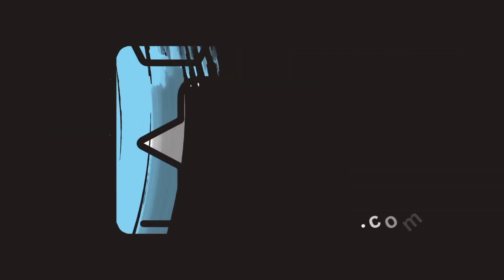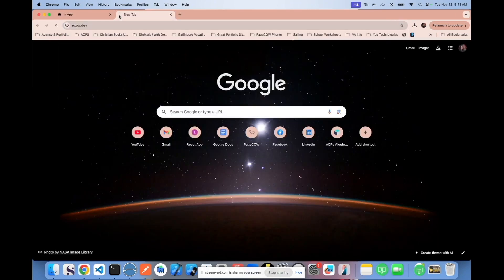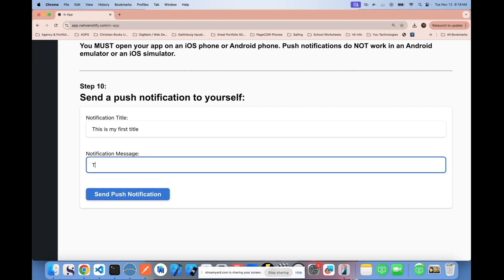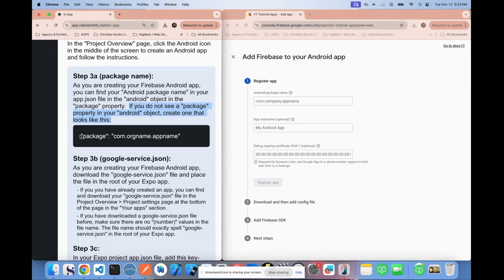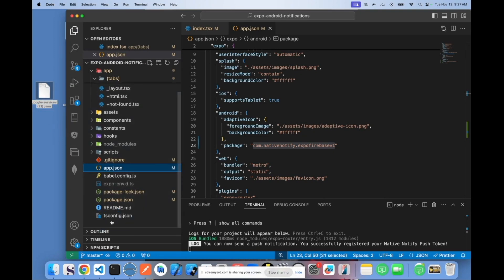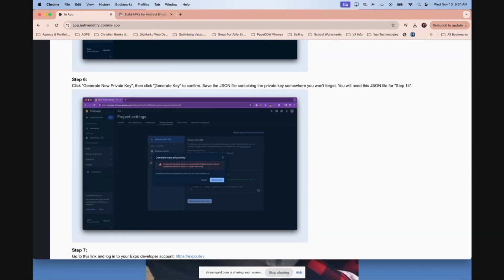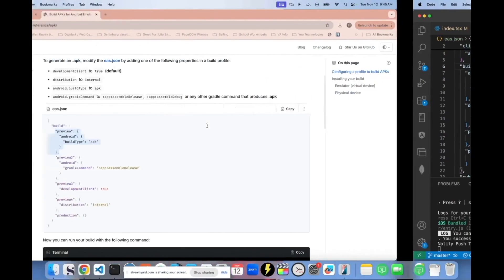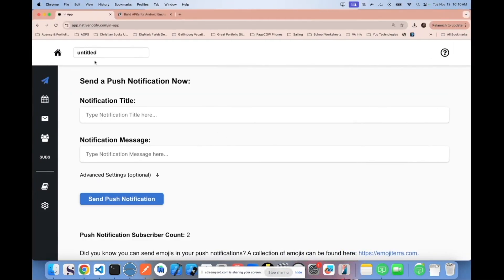Android + Expo Push Notifications with Firebase (V1) | React Native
Learn how to set up Expo Push Notifications for Android using the new Firebase (V1) API.